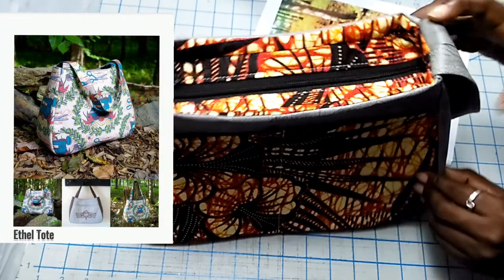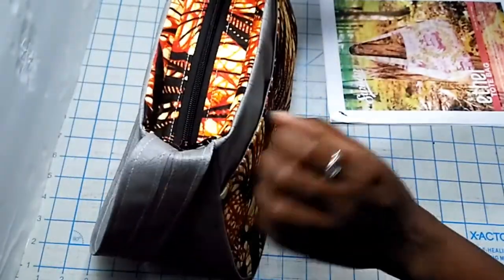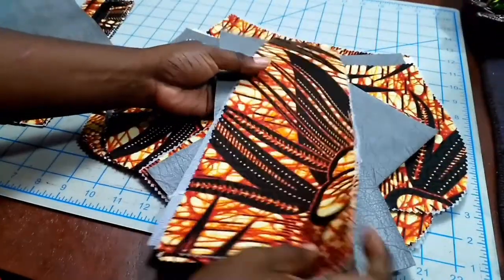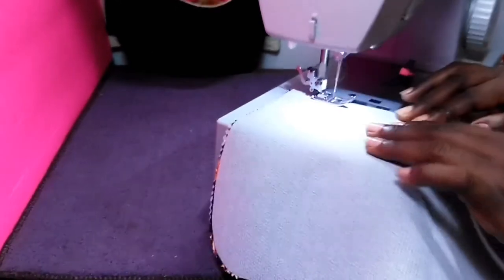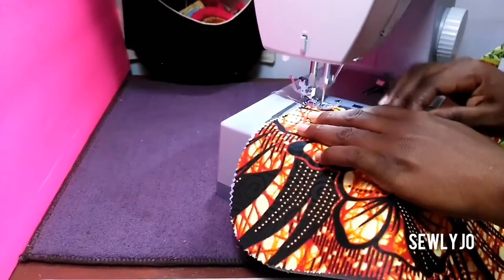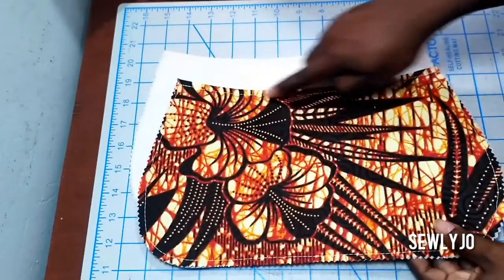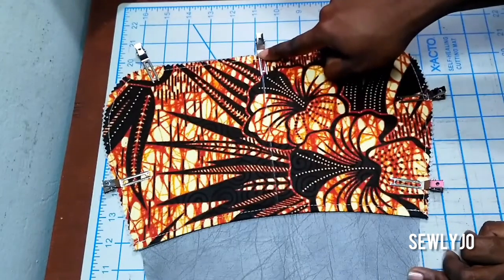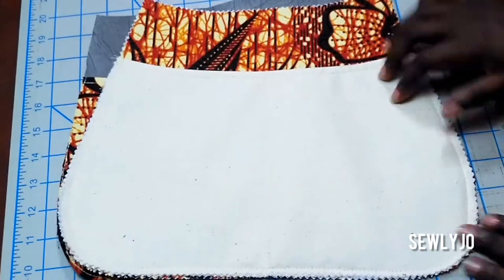HOW To SEW the ETHEL TOTE Bag /PART #1/ FREE pattern by Swoon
In this THREE PART SERIES, I'll be showing you how to sew the Ethel tote bag with a recess zipper closure and a single handle. This is a free pattern offered by Swoon patterns click this link to download
CHAPTERS
0:00 Ethel The Tote
2:16 Pieces and thing
3:15 How to sew the ethel pockets
6:48 How to section a slip pocket

MUSIC
MixKit AND INSHOT